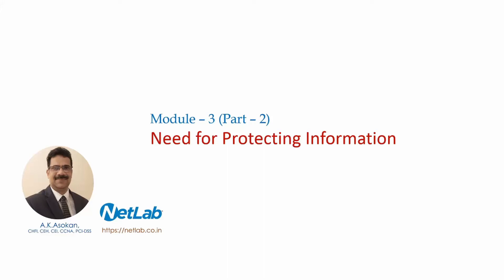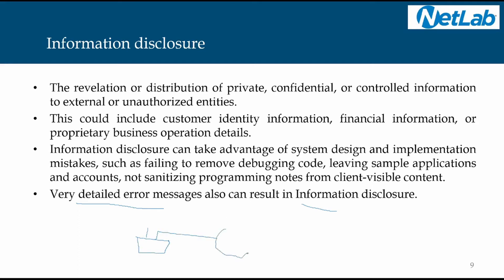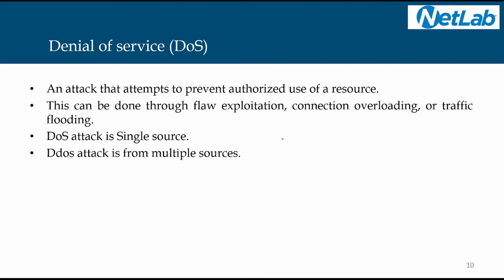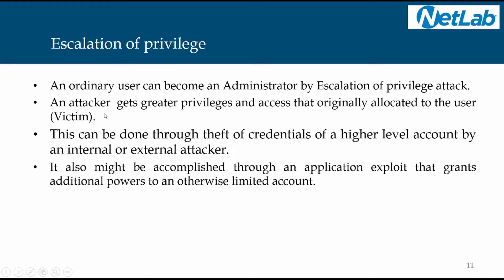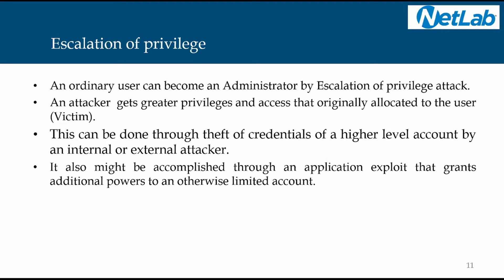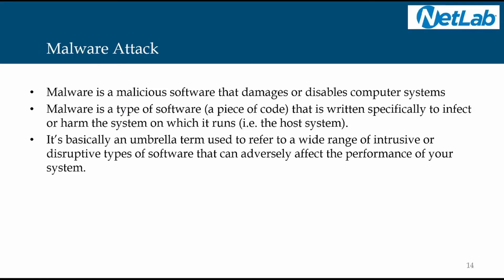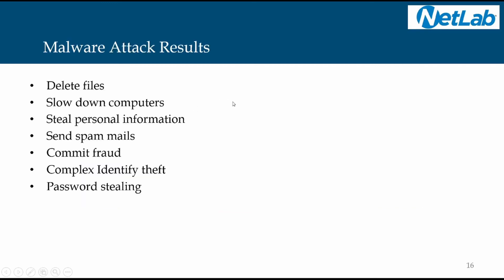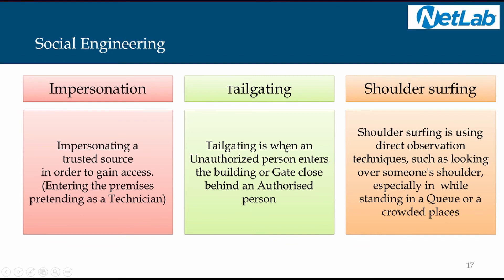Module 3 (Part 2) Cyber Security Essentials - A.K.Asokan